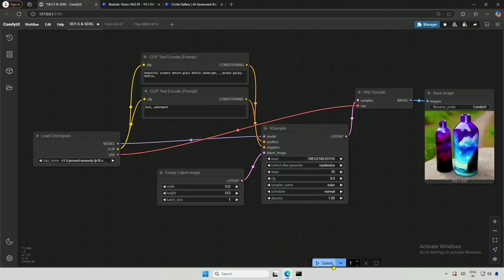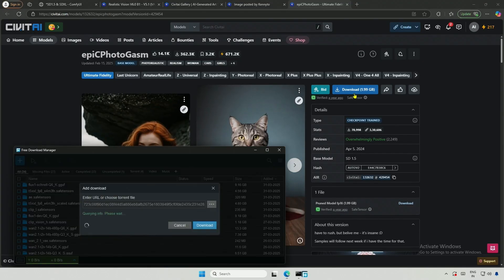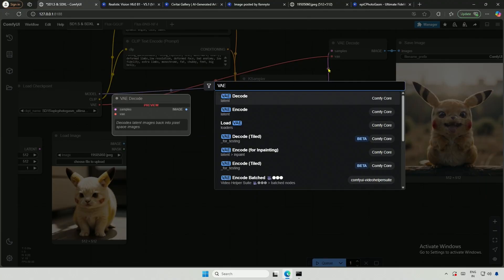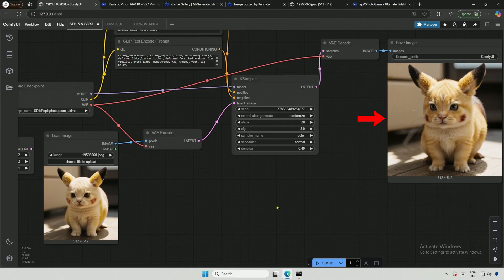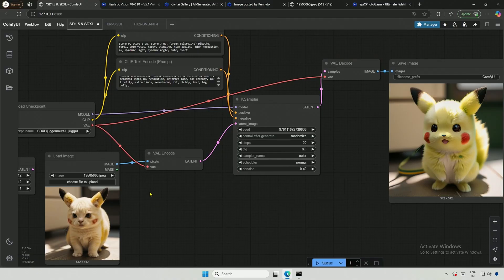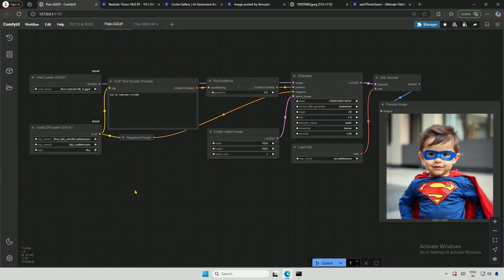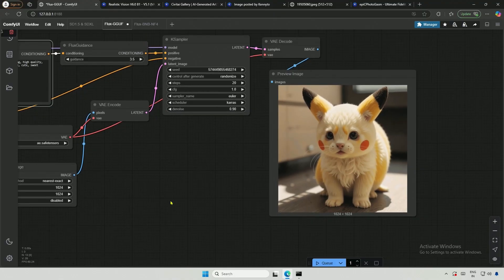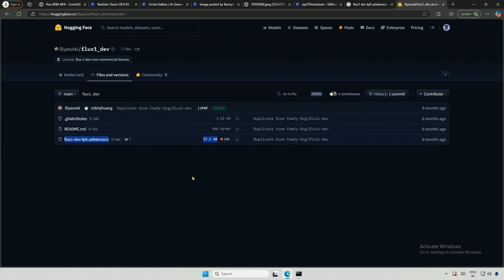Generate Image Using Reference Image with Stable Diffusion and Flux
🌟 Comfy UI tutorial for beginners 🌟
Generate AI images using a reference image in Comfy UI. Learn to use stable diffusion and flux models to generate images, Comfy UI workflow explained.

Happy creating! 🎨✨